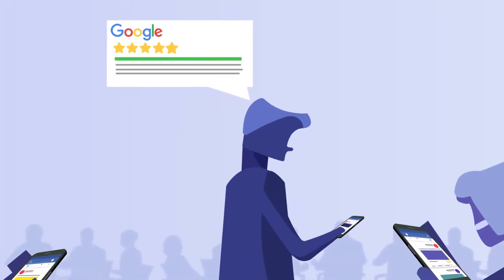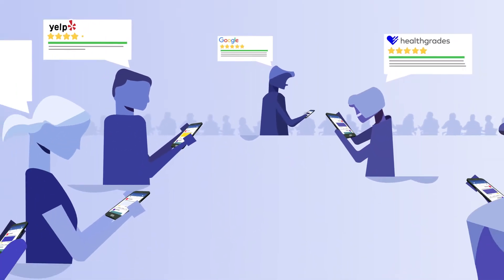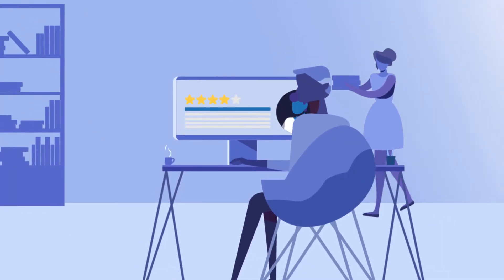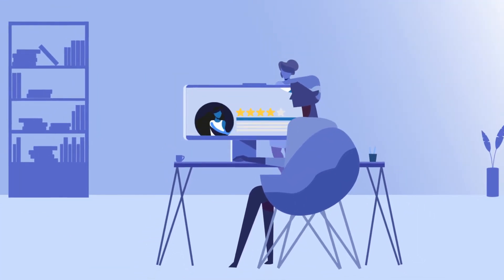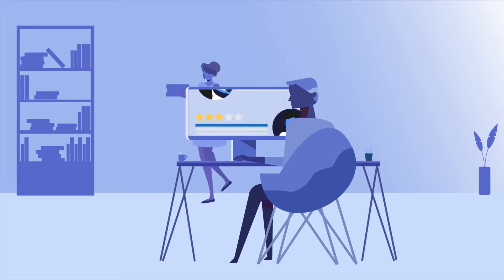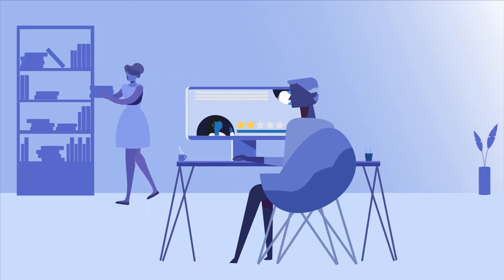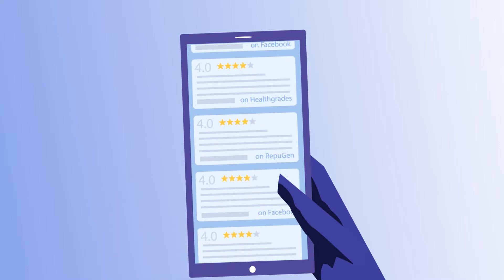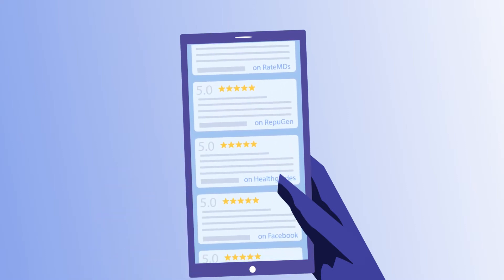Why Add Patient Testimonials to Your Healthcare Website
We all know how patient testimonials play a critical role in boosting the patient acquisition rate. Considering this, you need to make sure that your potential patients easily find all your reviews at one single location. Keeping this in mind, we came up with this free tool for all the healthcare providers. It will help them quickly add a verified testimonial page to their healthcare website. This will bring all the patient testimonials from different websites like Google, Facebook, Healthgrades, etc. at one single location.

Here in this video, you’ll learn why adding patient testimonials to your healthcare website is beneficial for your medical practice.